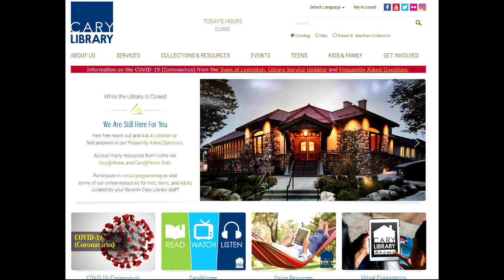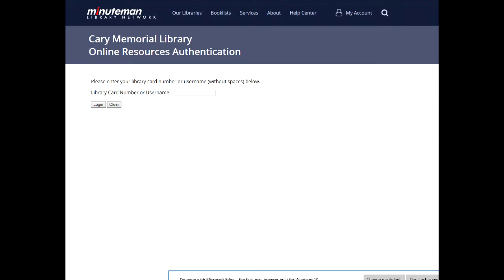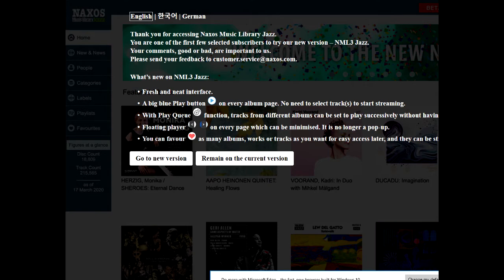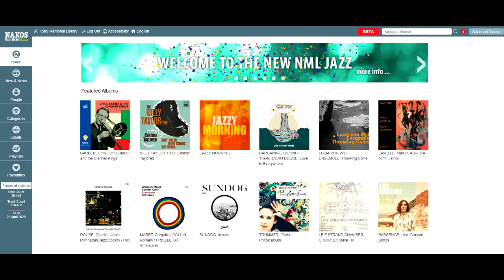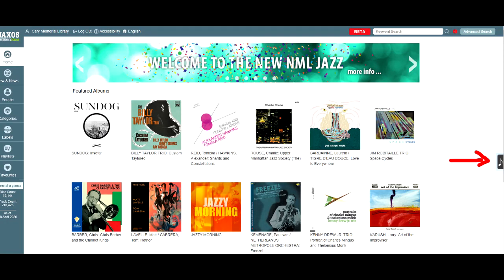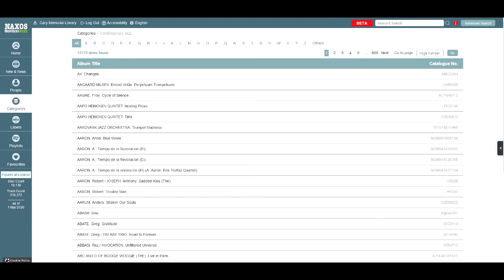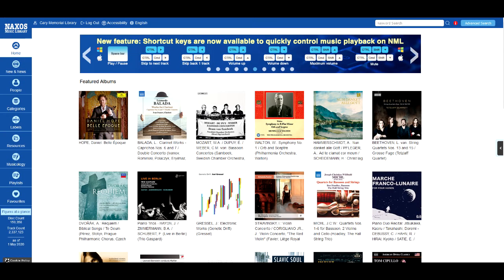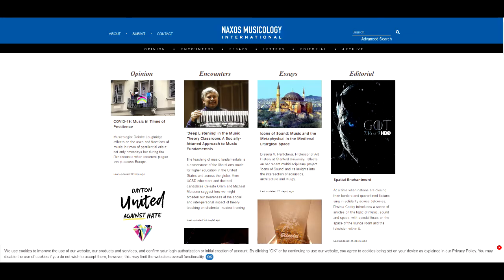Using the Naxos Music Libraries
Today we will show you how to use the Naxos Music Libraries provided through Cary Memorial Library. You will need your library card.

The Naxos Music Library and Naxos Jazz Library are bountiful resources of music, with in browser streaming. Deep collections sorted by artist, genre, or label await your ears!